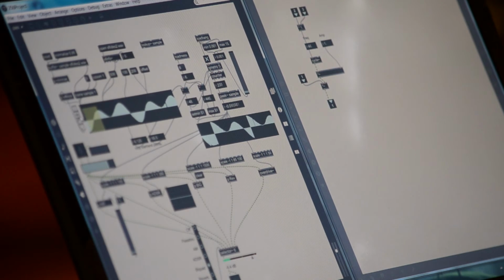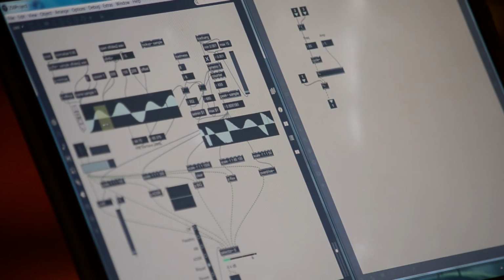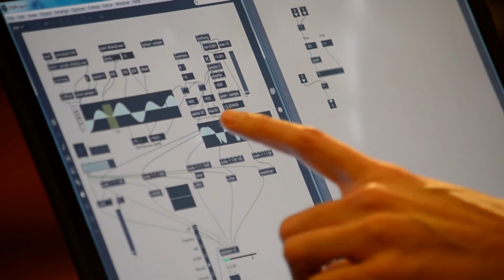Coastal Distillation - Music 250A Projects, December 2015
This is a video of final projects from students at Stanford University’s 250A class.

This lab and project-based course explores how we can physically interact with real-time electronic sound. Students learn to use and design sensors, circuits, embedded computers, communication protocols and sound synthesis. Advanced topics include real-time media, haptics, sound synthesis using physical model analogs, and human-computer interaction theory and practice. Course culminates in musical performance with or exhibition of completed design projects.